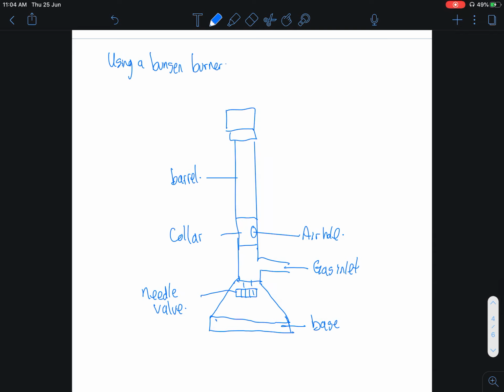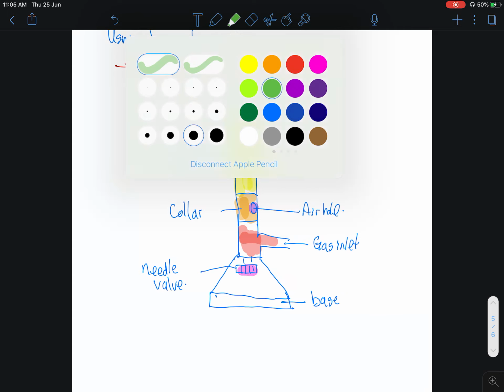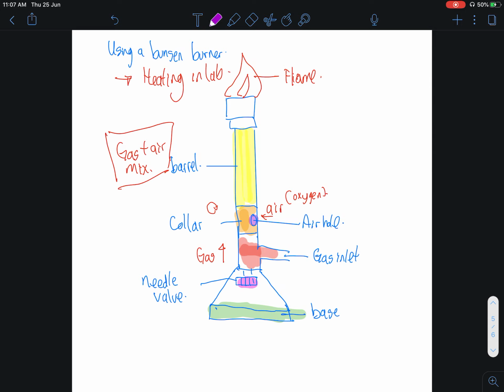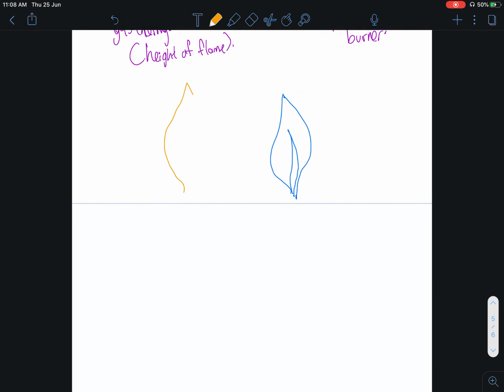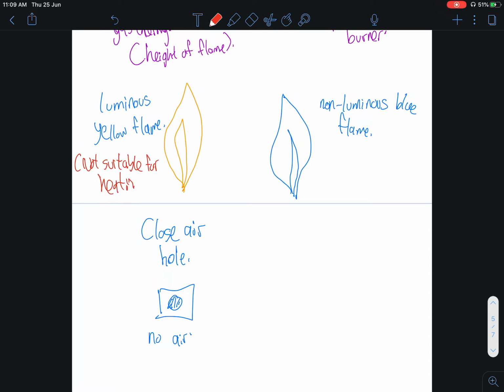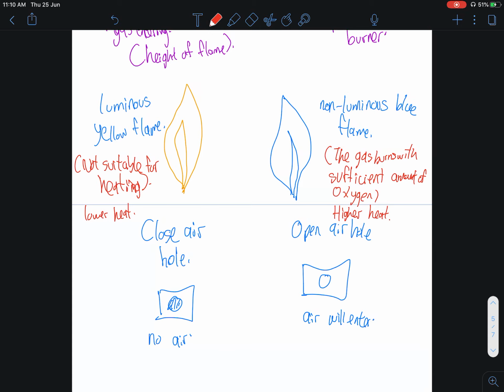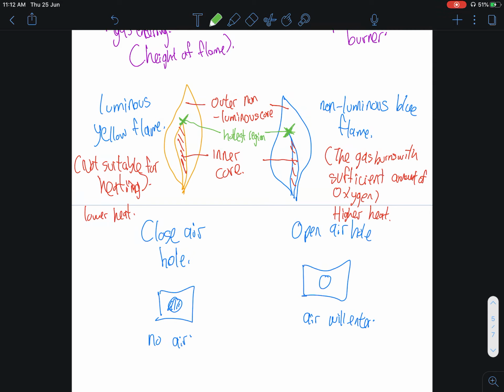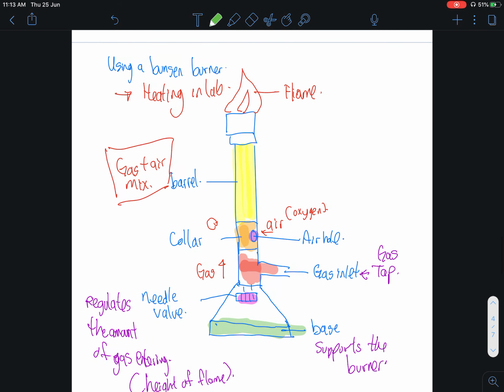The Scientific Endeavour Part 3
Video is about The Scientific Endeavour Part 3
Suited for:

Learning Objectives
- To understand Bunsen burner and types of flame.

Thanks